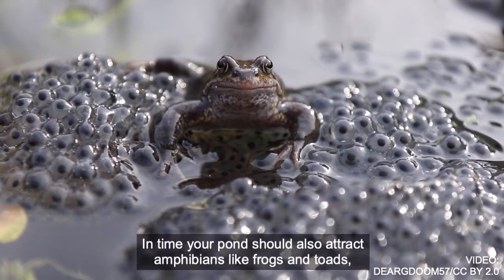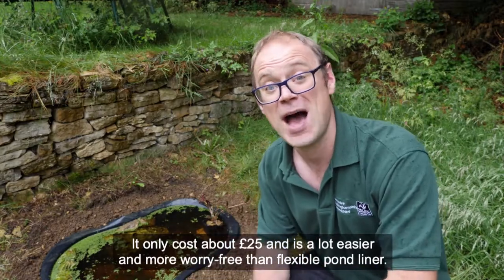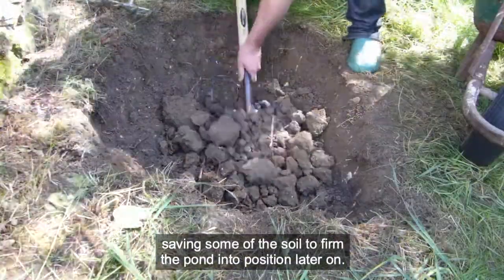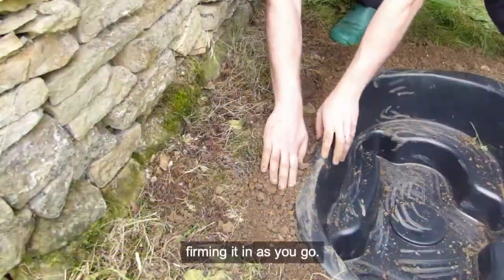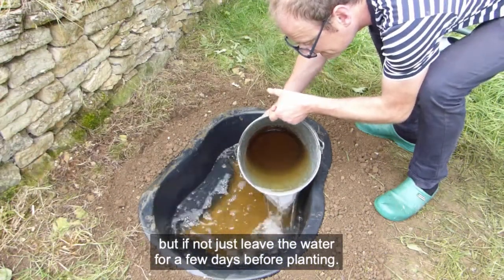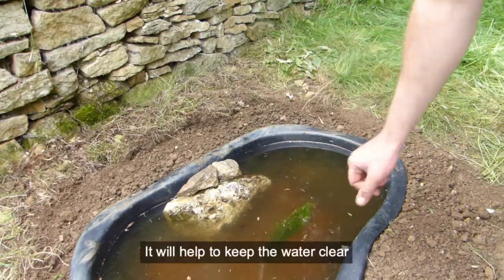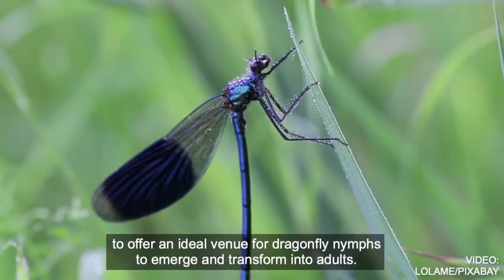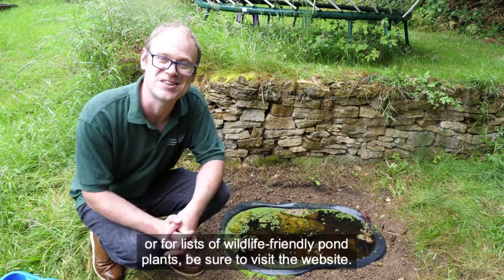Make a pond for wildlife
Ponds are one of the best things for wildlife that you can add to your garden. Ben shows you how simple it is to make your own pond, and shares some tips about great plants to add. A great project for the weekend, and you'll be surprised how quickly the wildlife will move in!

Get step by step instructions and lists of great pond plants

If you've got a small garden or just a patio, why not build a mini pond!